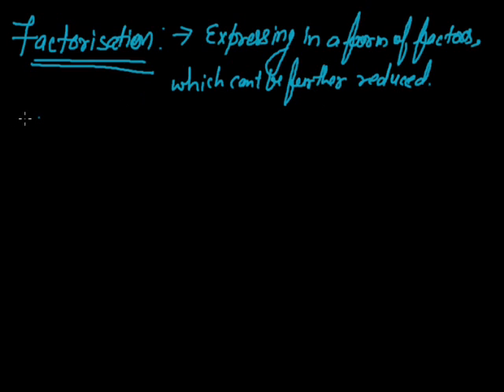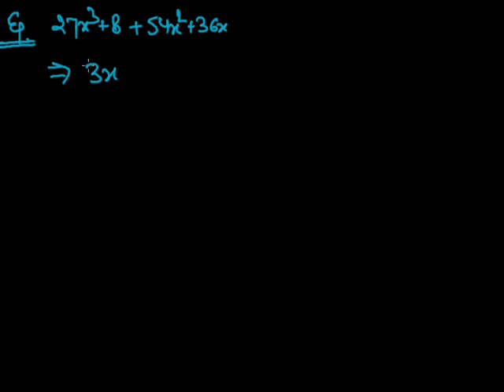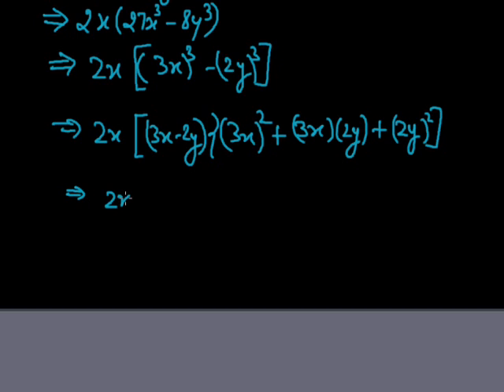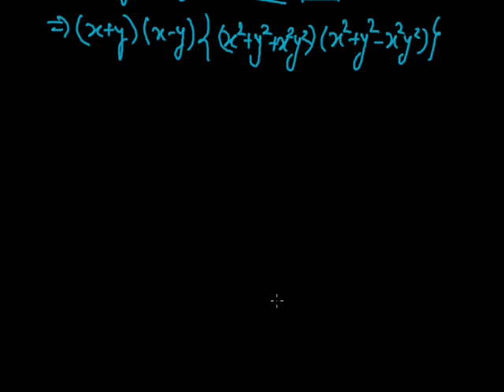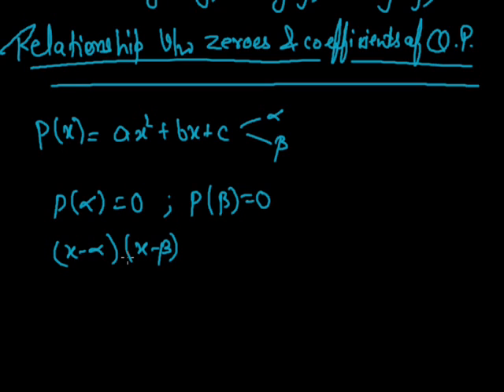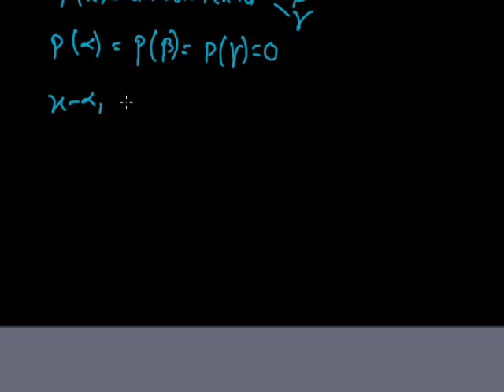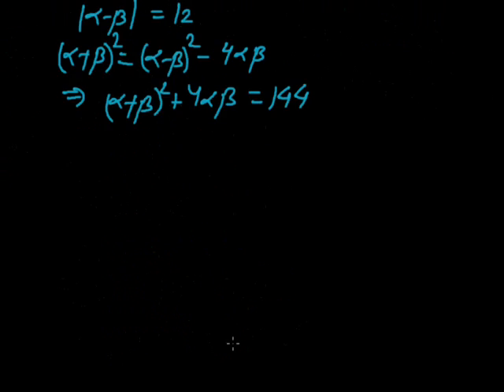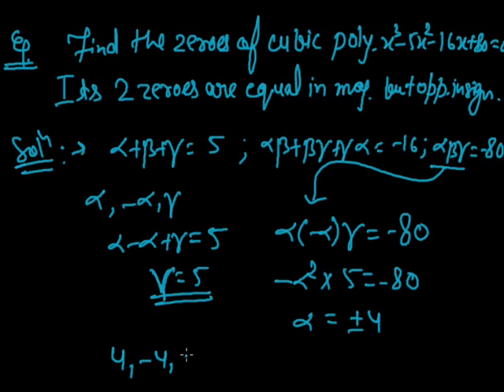Polynomials 005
Factorisation & Relationship grade ix